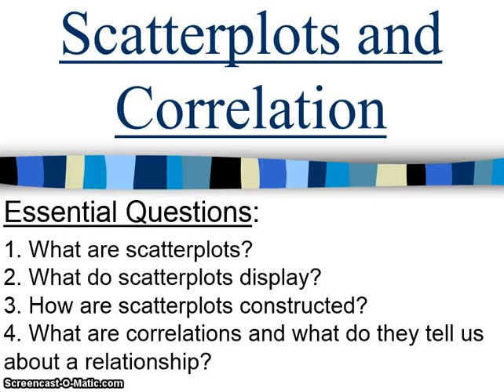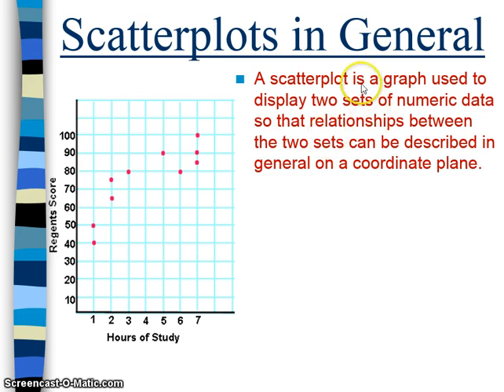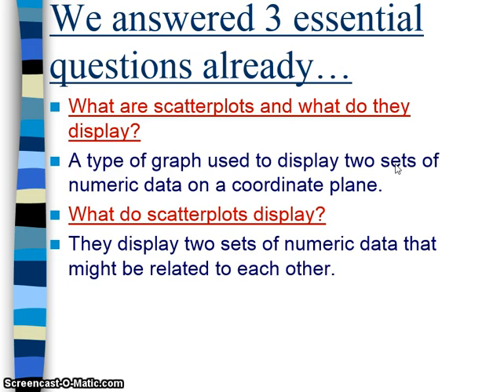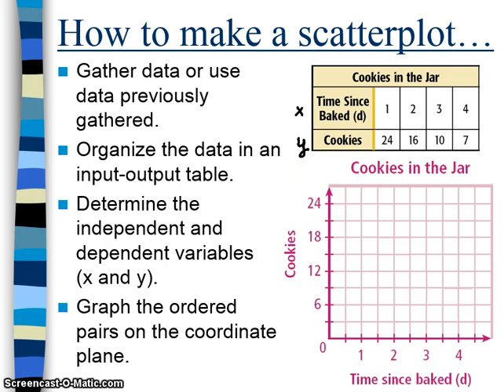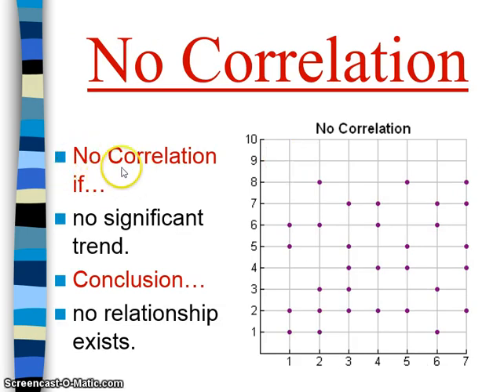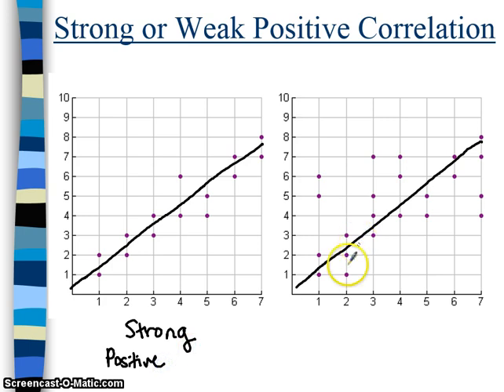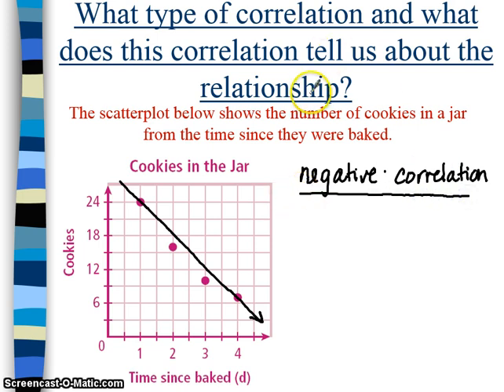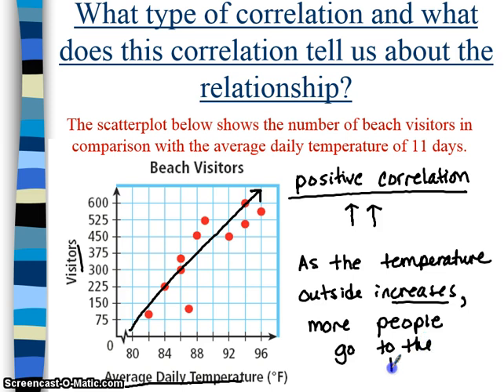U6P2L1 Scatterplots and Correlation